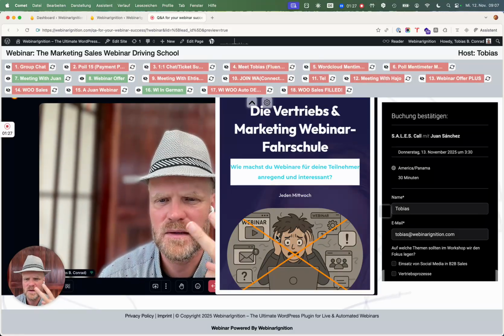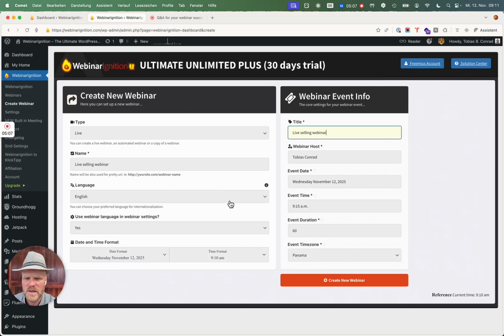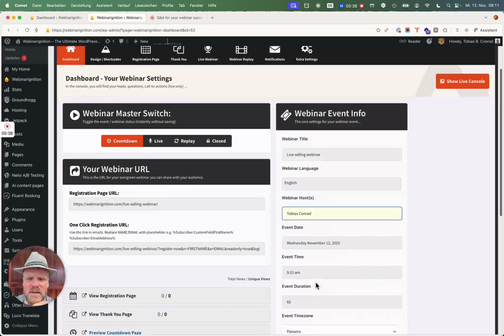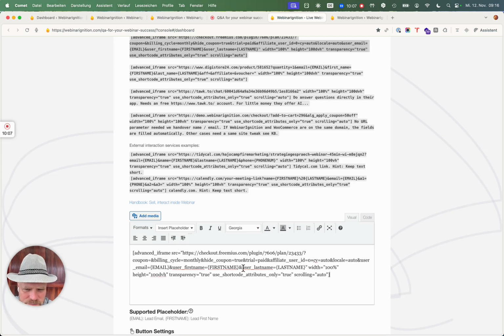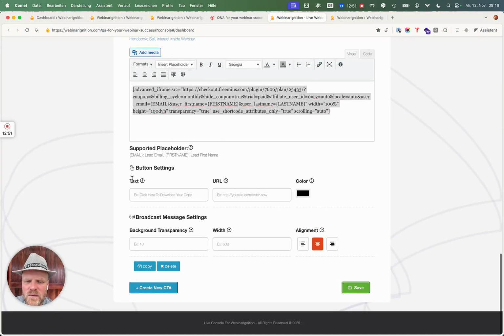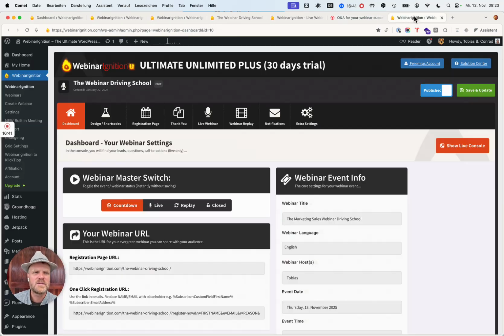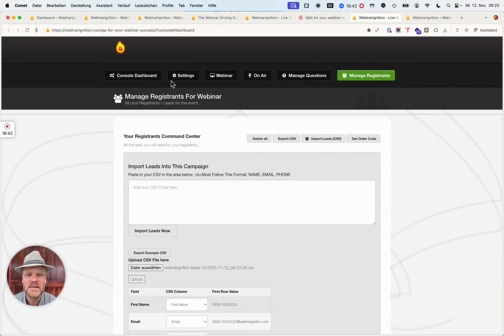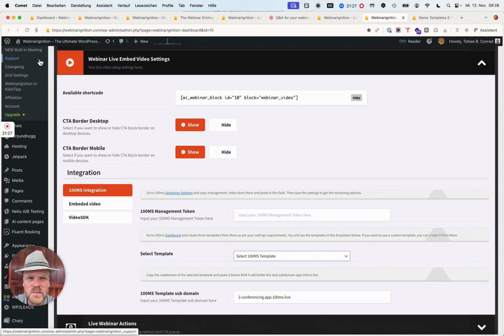Live webinars: Quick start with all what is different from live to evergreen - WebinarIgnition